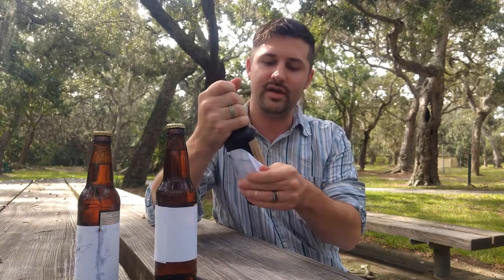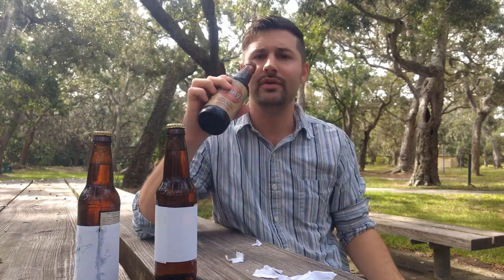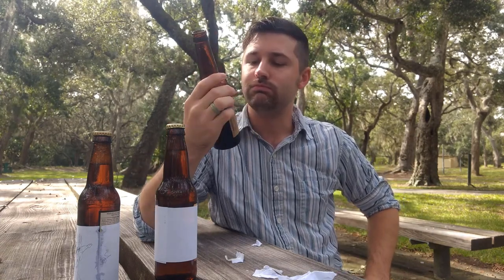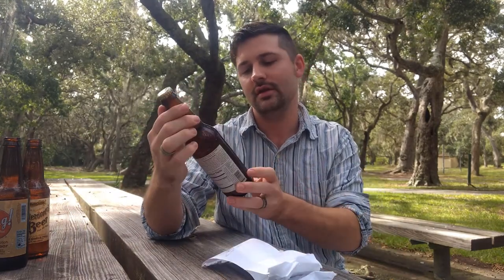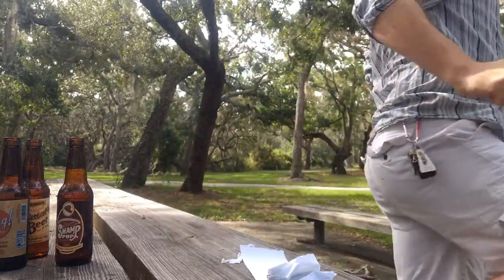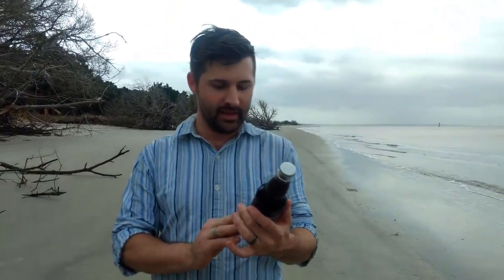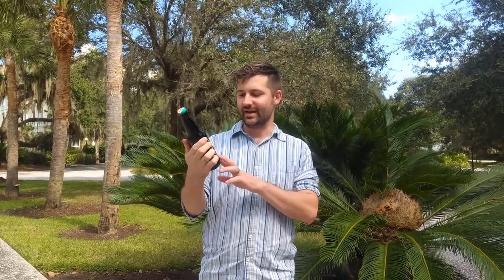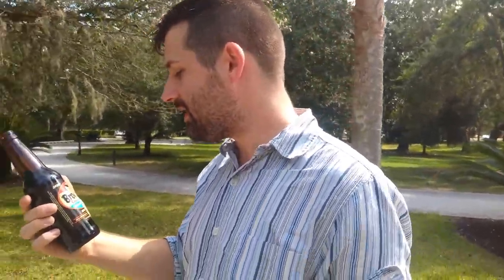Novelty Soda Review Show! (Jekyll Island Adventure"almost gone wrong")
Here are the flavors I am reviewing!
Dad's blue cream soda, Harry Potter's Butterscotch Beer, Brownie Caramel cream root beer, Dang! that's good butterscotch root beer, Swamp Pop praline cream soda, Pure Soda Works café cola, Pure Soda Works apple pie. 7 Sodas in all on an adventure around Jekyll Island!

Filmed on scene - Jekyll Island, Ga

Like I have mentioned in my video first 3 subscribers get free soda!